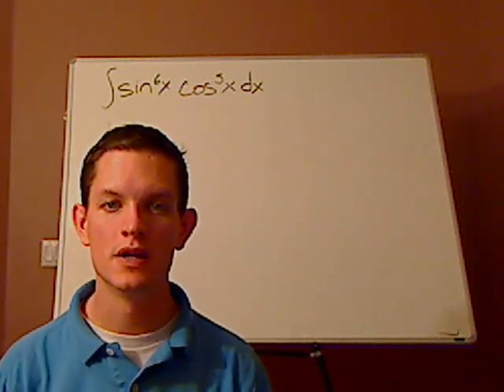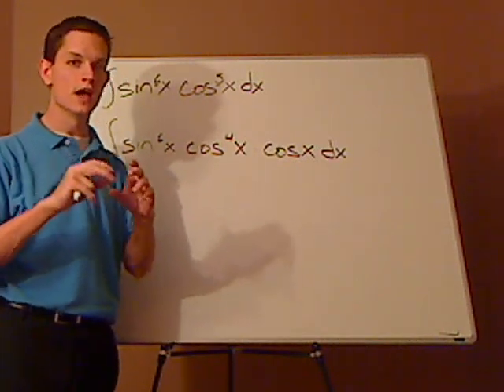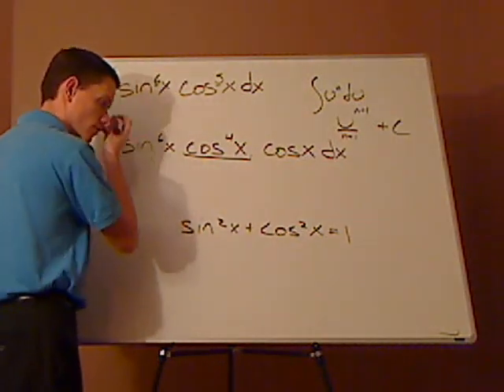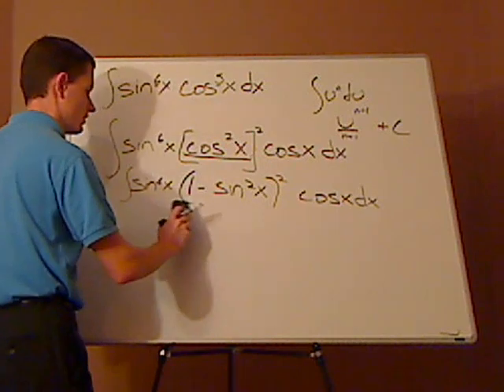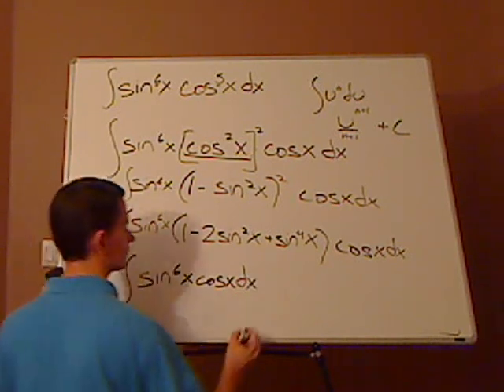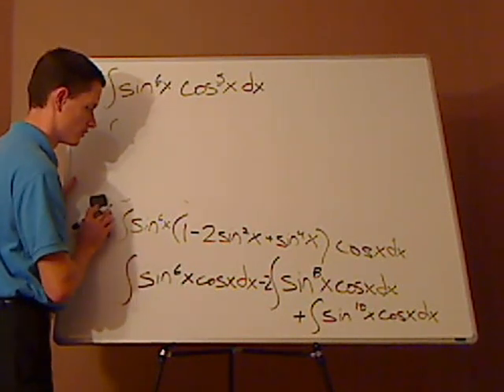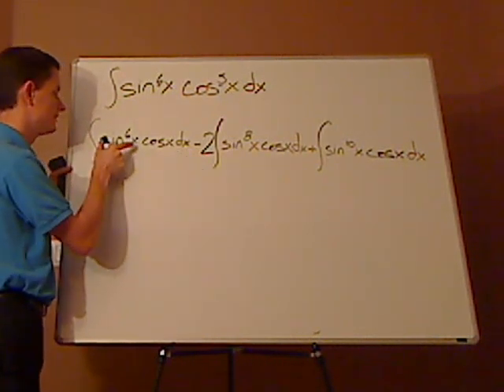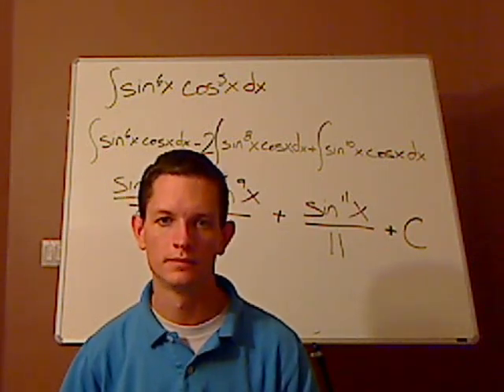calculus - integration - trigonometric function - example 2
This integral requires trig identities and manipulation in order to evaluate. Have more questions?